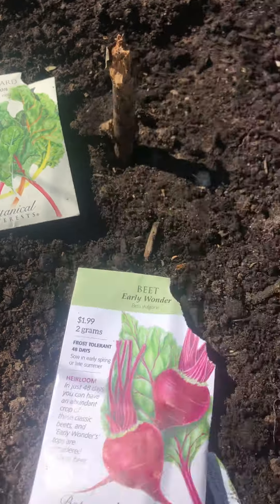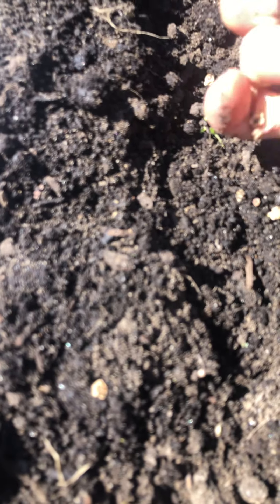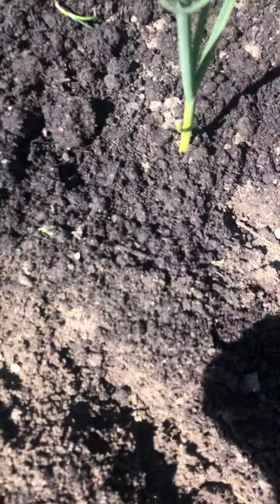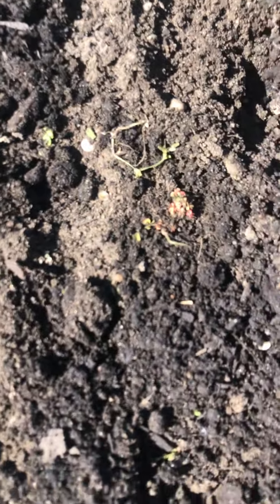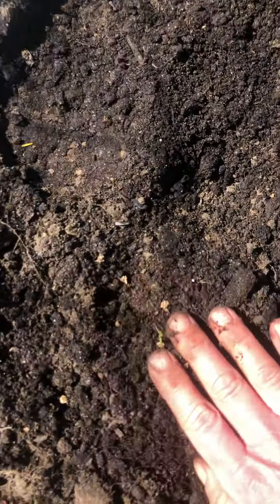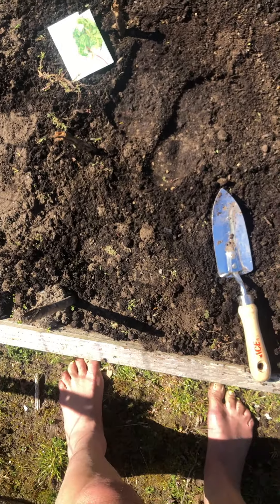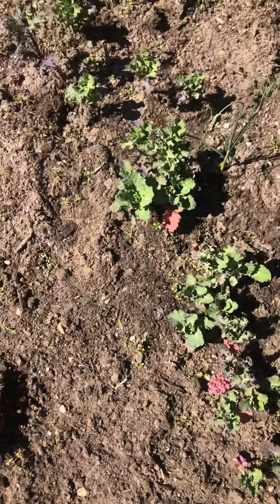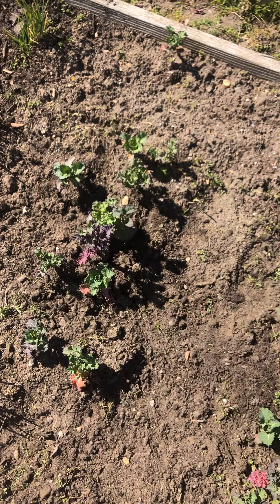Gardening with Gwennie on the GO Part III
Planting beet seeds and making it easy.  Don't forget the topsoil, and just get outside!  If you're inside (apartment), get a pot, fill it with topsoil and add some basil seeds, or purchase some herbal plants like rosemary and oregano. You can even grow some tomatoes from seeds.  Keep the pots by a window that gets sunlight.